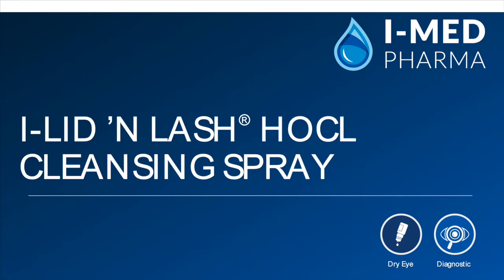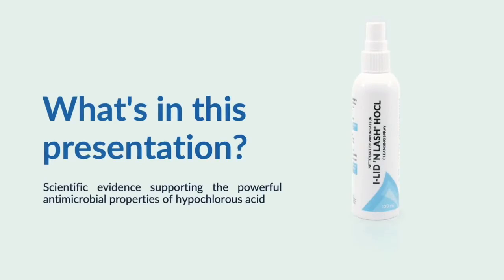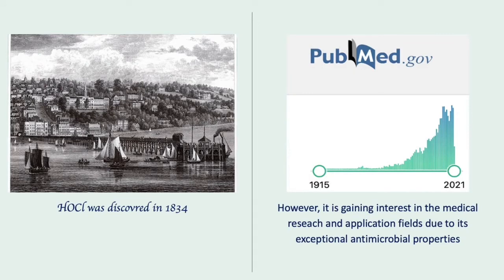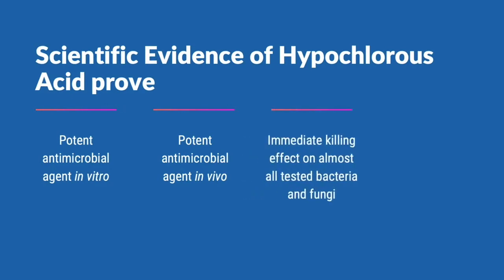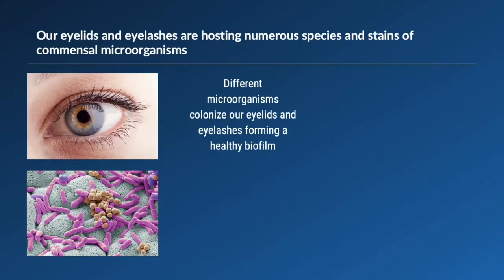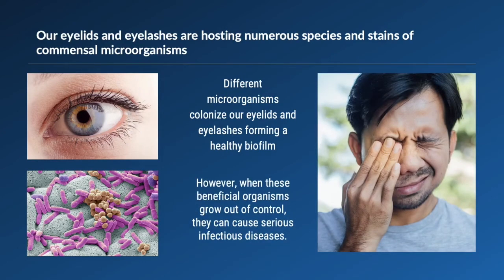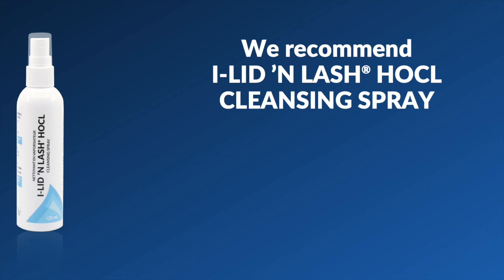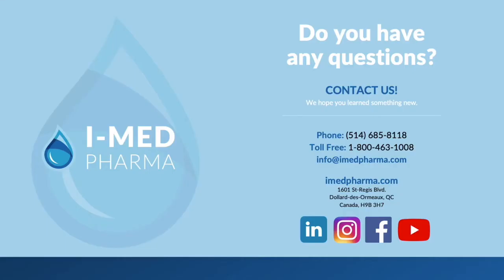I-LID ’N LASH® HOCL CLEANSING SPRAY and the Scientific Evidence of HOCl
With its naturally hydrating ingredients, I-LID ’N LASH® HOCL CLEANSING SPRAY can be used throughout the day for a refreshing cleanse as needed.  Having a spray design allows for an easy way to coat the lids and lashes with the gentle antibacterial cleansing product and there is no need to rinse or wipe off the product. A hypochlorous acid eyelid cleanser is recommended by eye care professionals to help control bacterial overload and enhance the health of the lids and lashes.

To view our complete range of ocular surface disorder products,